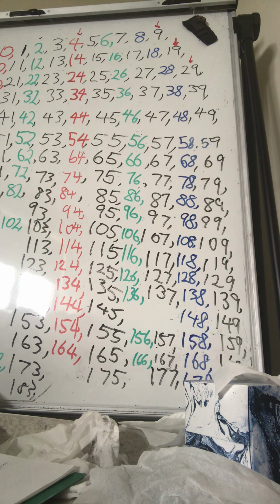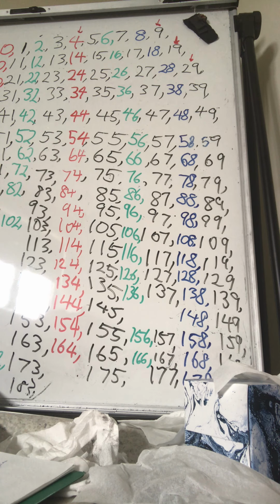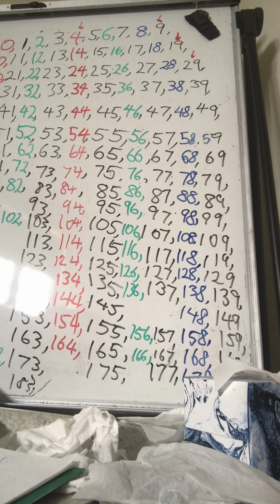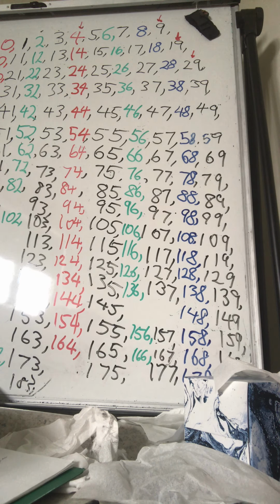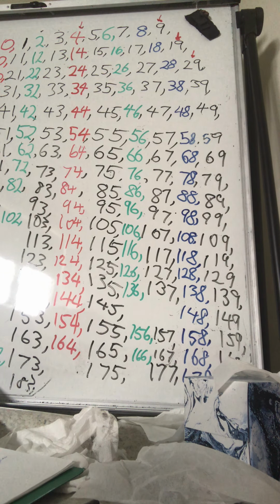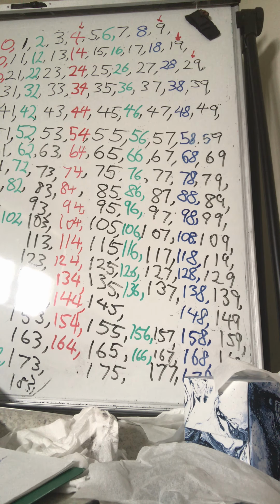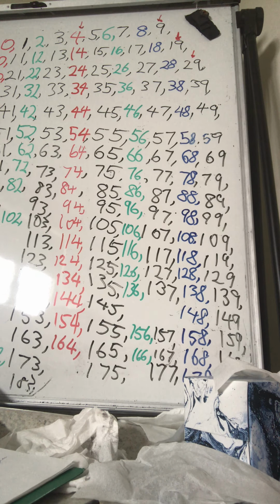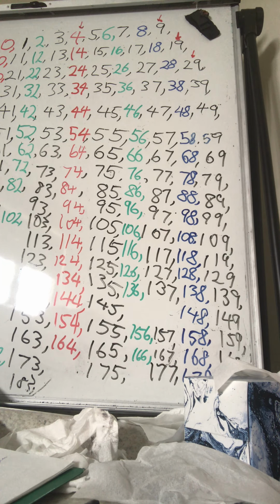Times table foundation. 1,2 and 3.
1,2,3 times table. Multiples of 2 and 3, non multiples of 2 and 3.